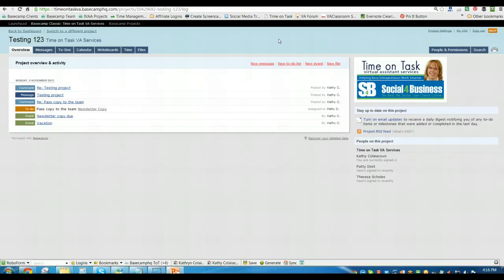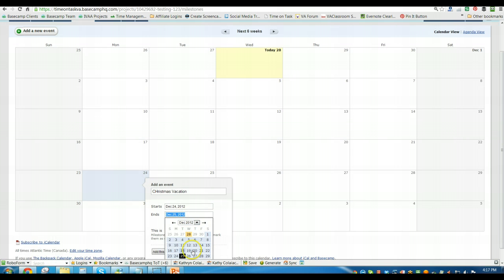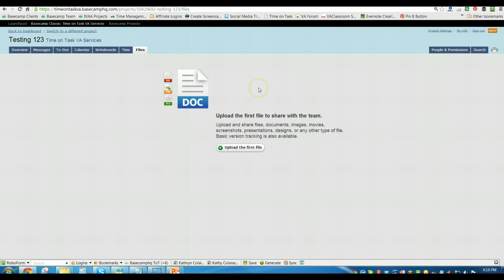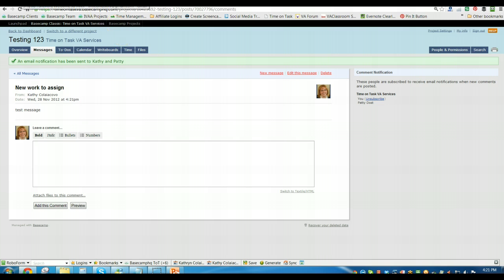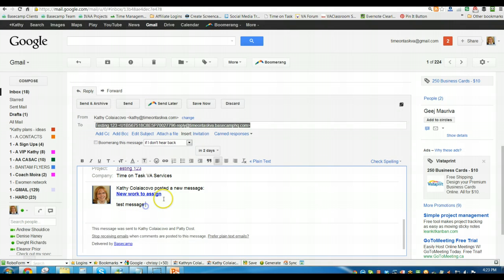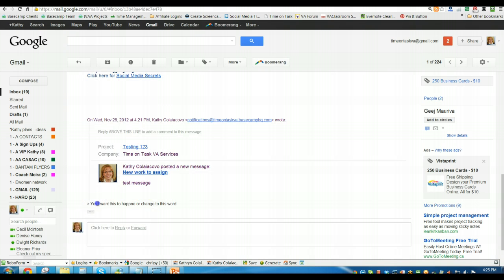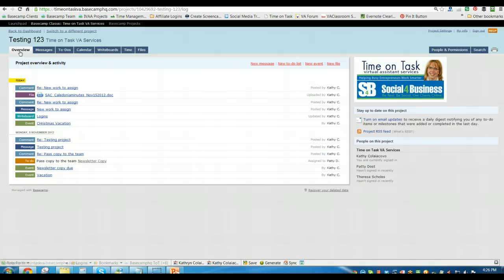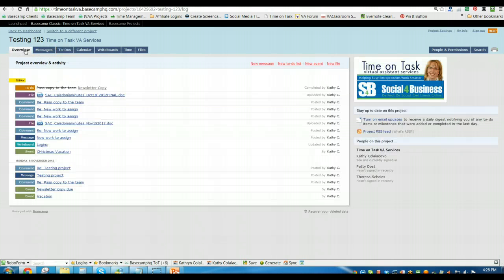How to Use Basecamp Classic - Project Management System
How to Use Basecamp, a Project Management System. Tools for working with a virtual assistant.